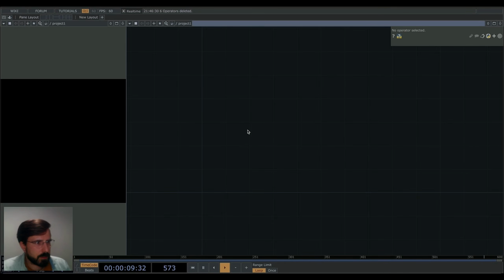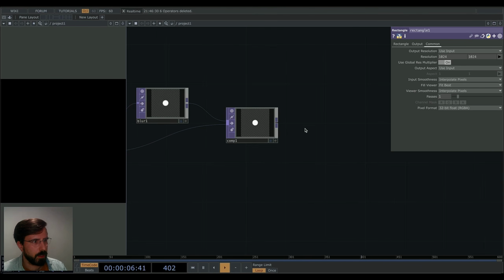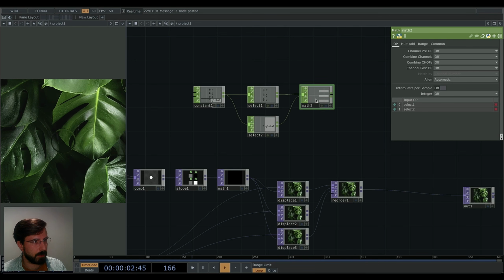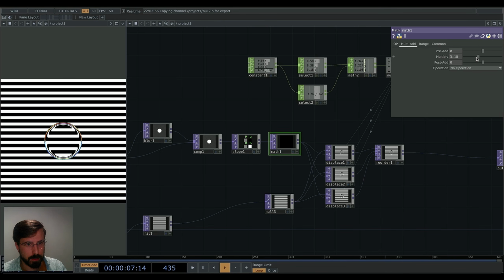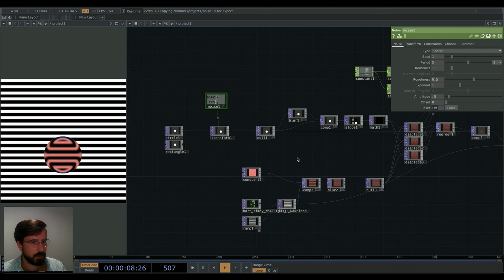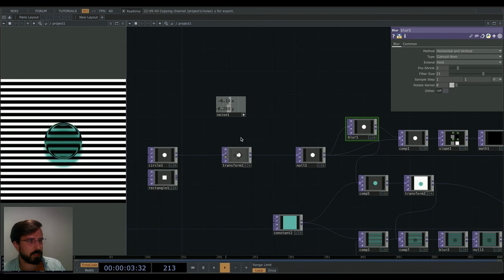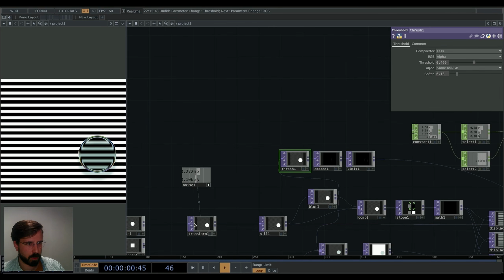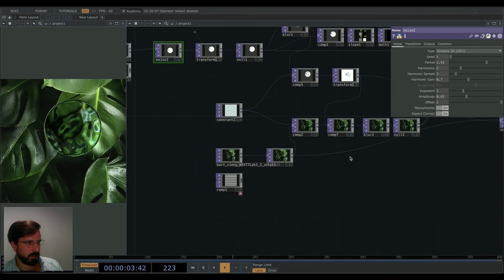Liquid glass | TouchDesigner Tutorial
In this video we will look at how to create a 2D glass effect, inspired by the Liquid Glass UI from Apple. Just a little fun project to understand how to simulate the bending of light "around" transparent objects defined by white silhouettes.

Image credits:
Bart Zimny

0:00 – Intro & Overview
0:16 – The Liquid Glass effect explained
1:56 – Starting from scratch
2:25 – Building beveled glass edges
6:16 – Creating distortion maps
7:40 – Adding a background & setting up displacement
9:22 – RGB refraction & color separation
15:40 – Coloring and frostiness of the glass
18:33 – Compositing glass over the background
18:59 – Animation & movement with noise
19:42 – Adding and refining shadows
24:11 – Rim light shimmer effect
29:13 – Adding surface warp for imperfections
32:11 – Testing with backgrounds & frosted variations
33:00 – Multiple shapes & limitations
34:43 – Wrap-up, resources & outro